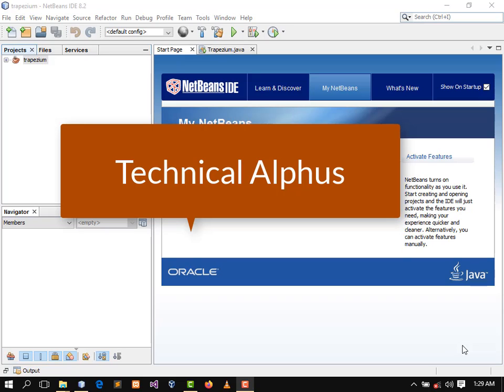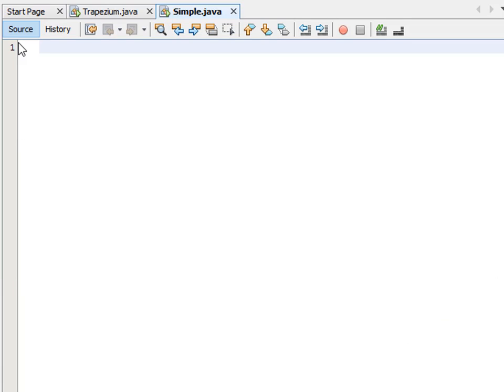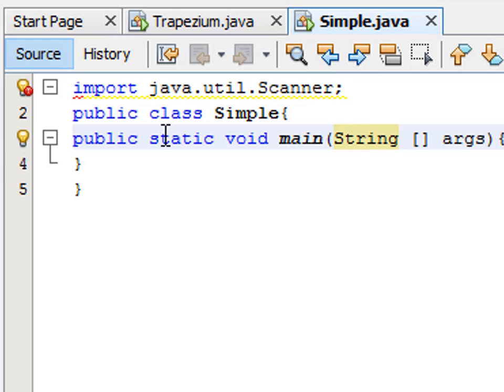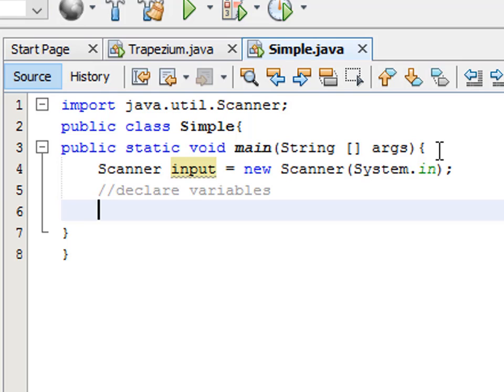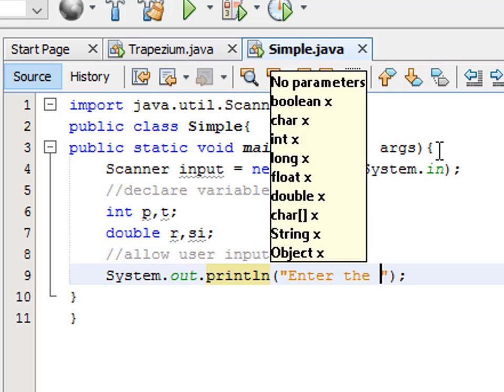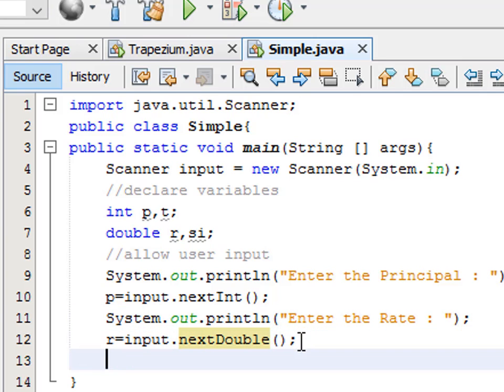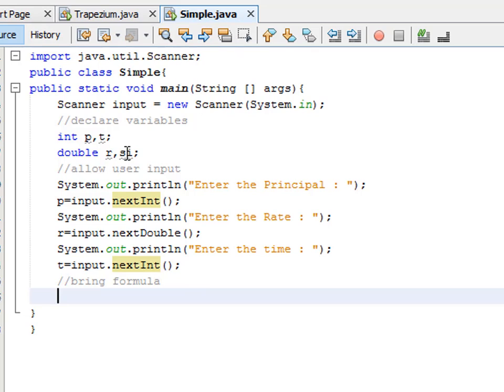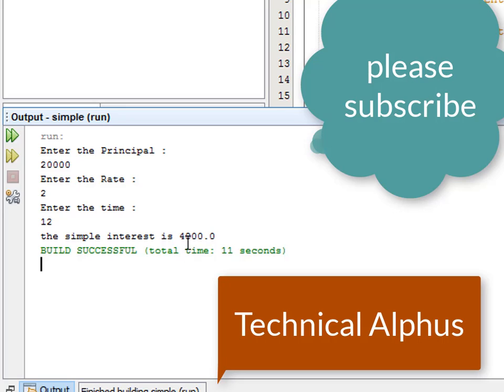Simple interest in java programming